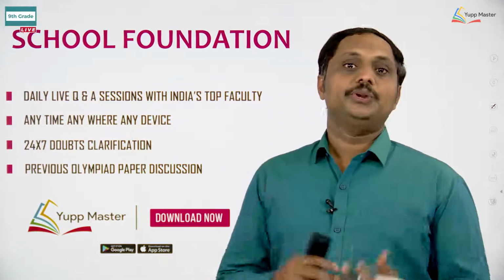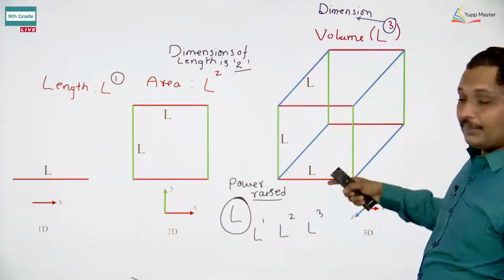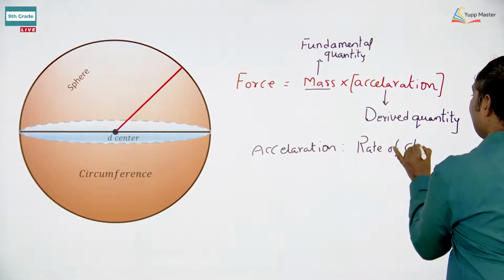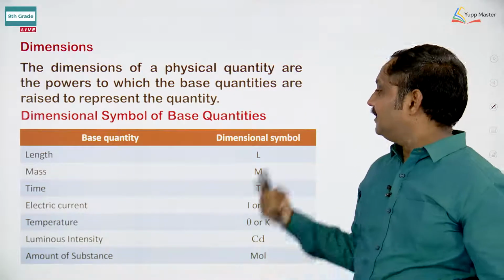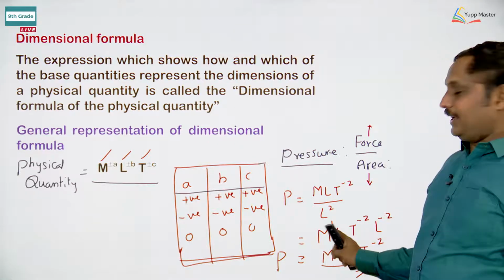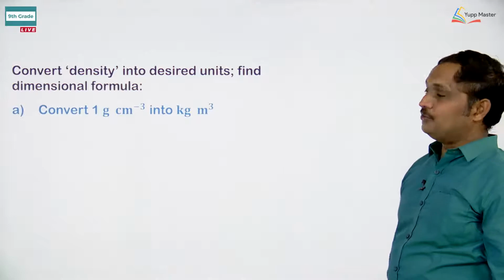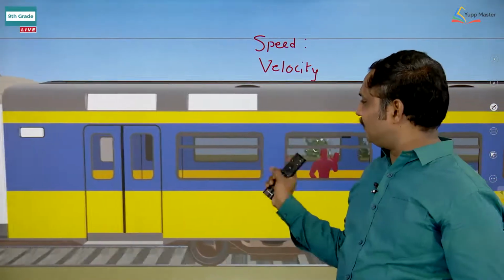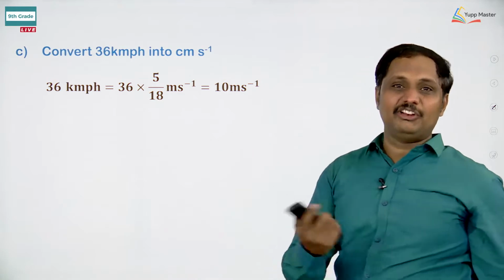Dimensions, Dimensional Formula | Physics | Class IX | Mr. Rangaraju G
In Today's Live Class, Mr. Rangaraju G explains Dimensions, Dimensional Formula.

Watch the Entire Class to get a clear edge on Dimensions, Dimensional Formula.